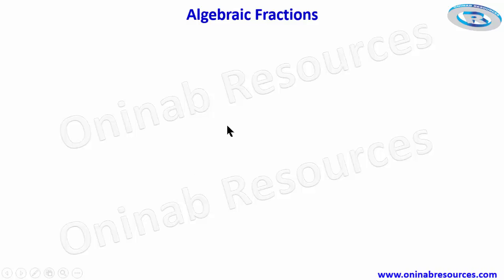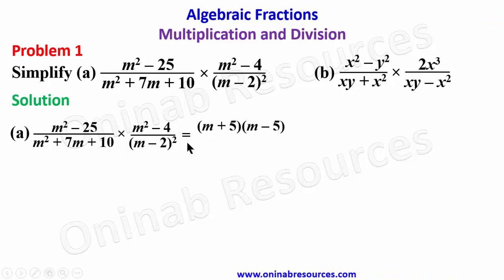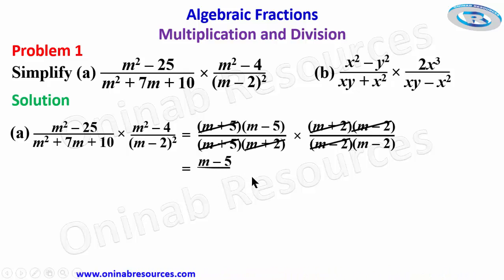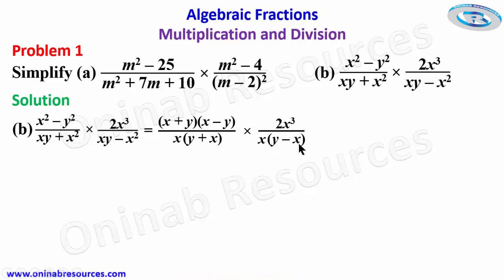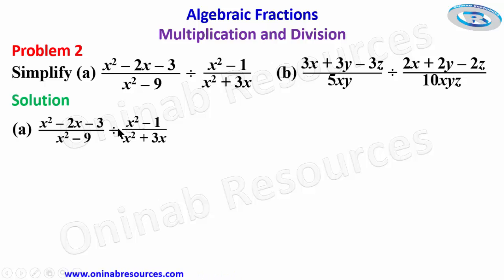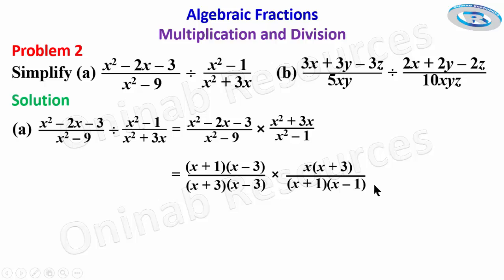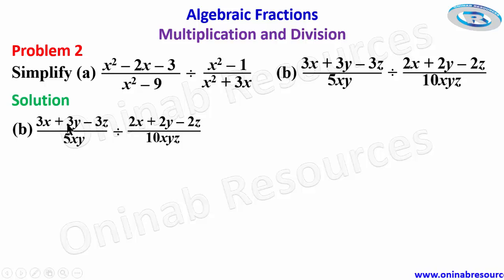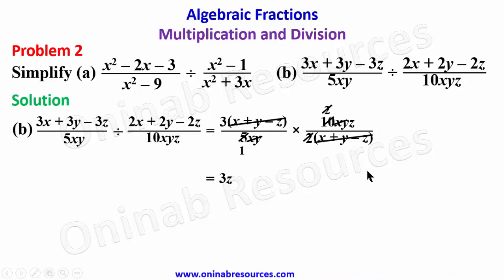Algebraic Fractions: Multiplication and Division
The video covers multiplication and division of algebraic fractions.